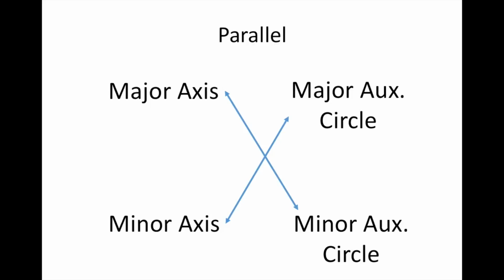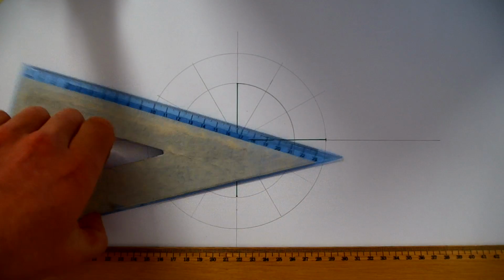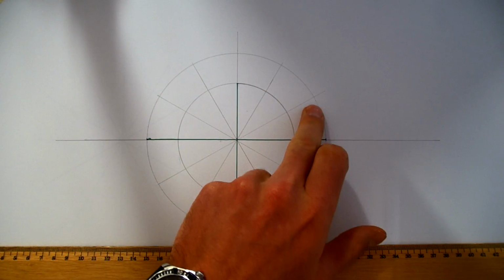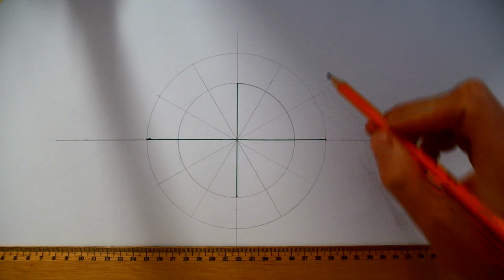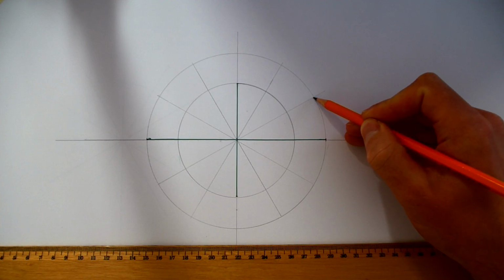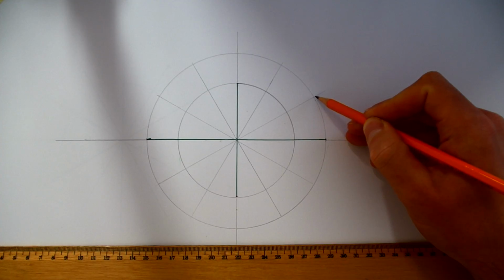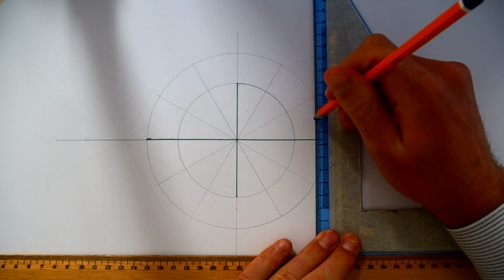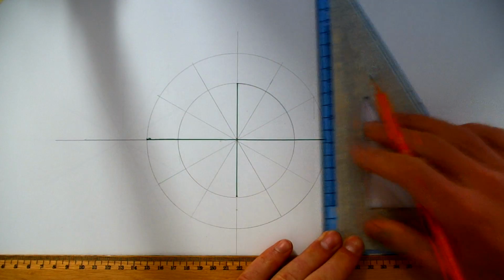Basic Ellipse Part 4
This video is about Basic Ellipse 4